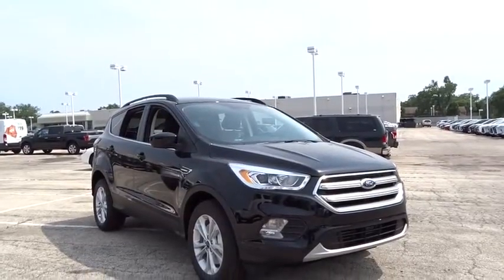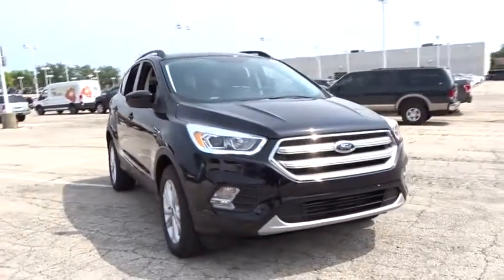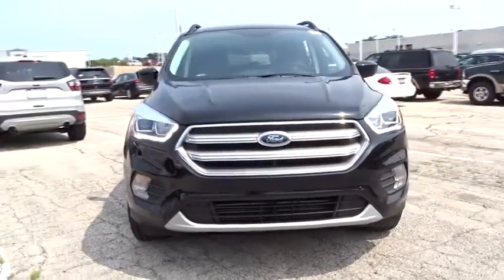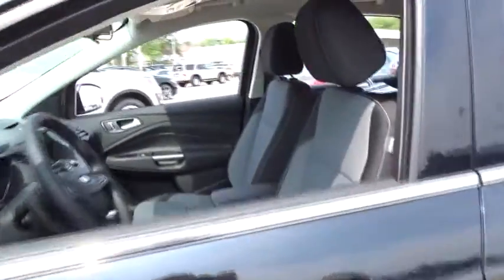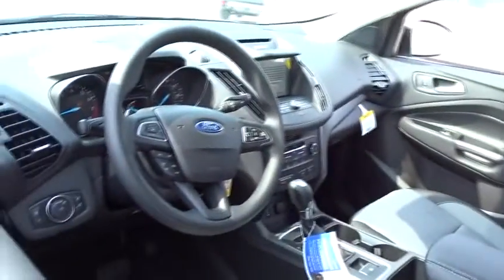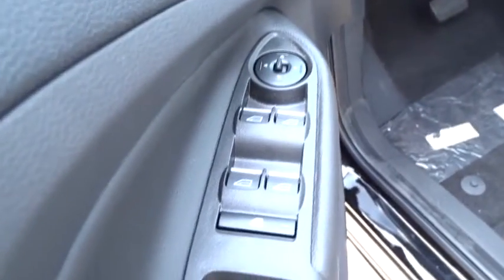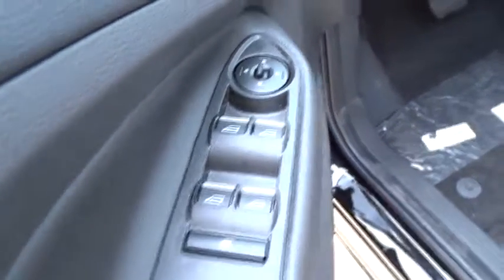2017 Ford Escape Niles, Schaumburg, Chicago, Highland Park, Arlington Heights, IL F37497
Bredemann Ford
2038 Waukegan Rd

TRANSMISSION: 6-SPEED AUTOMATIC W/SELECTSHIFT  (STD),FRONT LICENSE PLATE BRACKET,EQUIPMENT GROUP 201A  -inc: SE Technology Package  One-Touch-Up/Down Front & Rear Windows  9 Speakers  Black Roof-Rack Side Rails  Reverse Sensing System  BLIS w/Cross Traffic Alert  Halogen Projector Headlamps  LED signature lighting  LED signature lighting (non-configurable) replaces the standard configurable daytime running lamps  110V/150W AC Power Outlet  SYNC Connect  services for 5 years  Late Availability  SYNC 3 Communications & Entertainment System  enhanced voice recognition  8 center LCD touch-screen w/swipe capability  AppLink  911 Assist  Apple CarPlay  Android Auto and two smart charging USB ports,ENGINE: 2.0L ECOBOOST  -inc: auto start-stop technology  GVWR: 4 840 lbs  3.07 Axle Ratio,Turbocharged,Four Wheel Drive,Power Steering,ABS,4-Wheel Disc Brakes,Brake Assist,Brake Actuated Limited Slip Differential,Aluminum Wheels,Tires - Front Performance,Tires - Rear Performance,Temporary Spare Tire,Power Mirror(s),Rear Defrost,Intermittent Wipers,Variable Speed Intermittent Wipers,Privacy Glass,Rear Spoiler,Power Door Locks,Daytime Running Lights,Automatic Headlights,Fog Lamps,AM/FM Stereo,CD Player,Satellite Radio,MP3 Player,Steering Wheel Audio Controls,Bluetooth Connection,Telematics,Auxiliary Audio Input,Smart Device Integration,Power Driver Seat,Pass-Through Rear Seat,Cloth Seats,Bucket Seats,Driver Adjustable Lumbar,Rear Bench Seat,Adjustable Steering Wheel,Trip Computer,Power Windows,Keyless Entry,Cruise Control,Climate Control,Multi-Zone A/C,Driver Vanity Mirror,Passenger Vanity Mirror,Driver Illuminated Vanity Mirror,Passenger Illuminated Visor Mirror,Floor Mats,Engine Immobilizer,Traction Control,Stability Control,Front Side Air Bag,Tire Pressure Monitor,Driver Air Bag,Passenger Air Bag,Front Head Air Bag,Rear Head Air Bag,Passenger Air Bag Sensor,Knee Air Bag,Child Safety Locks,Back-Up Camera